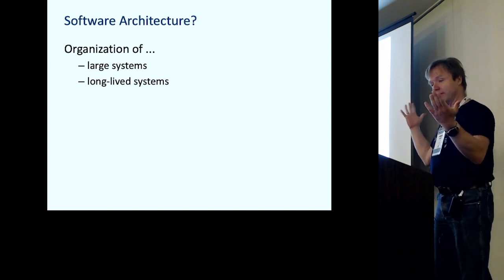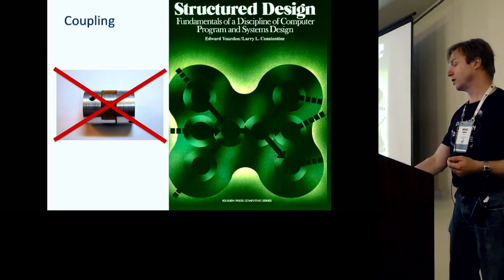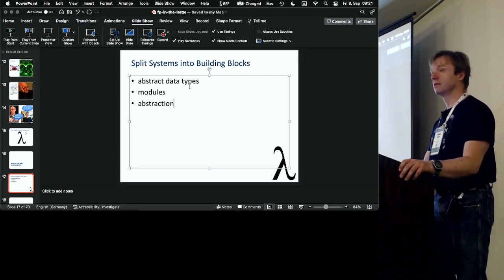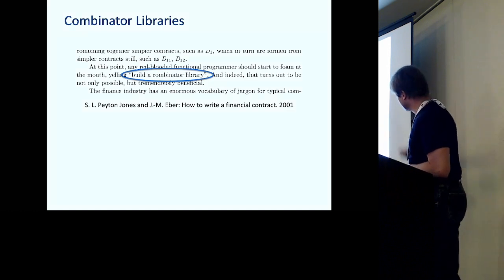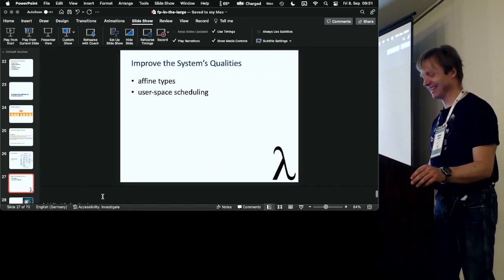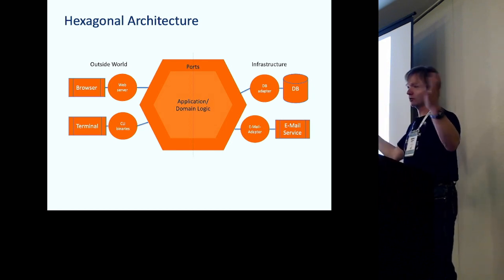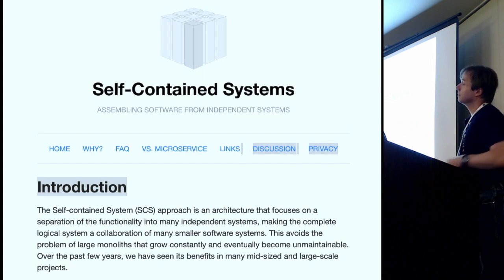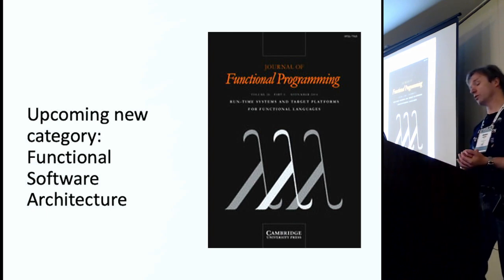[FUNARCH'23] Functional Programming in the Large - Status and Perspective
Michael Sperber

Functional programming has been in use for large-scale industrial projects for decades now. Yet most of the community’s vast body of knowledge on how to structure and implement such project seems to be folklore, with the occasional reference to ICFP or JFP papers. This is hardly a realistic offering for community outsiders.
Furthermore, the software architecture community has developed a large body of useful knowledge, literature and pedagogy, largely unknown in functional programming circles. In particular, the hugely effective set of techniques and insights associated with Domain-Driven Design has seen very little cross-pollination with functional design techniques, despite their shared goals.
If we want to bring the advantages of functional programming to realistic, industrial projects not conducted by insiders, we will need to learn to communicate with the software archtecture community.
This talk will report on our experience interacting with the software architecture community, identify a few particularly fruitful areas of potential cross-pollination, and try to take a long view on what functional software architecture might look in the future.